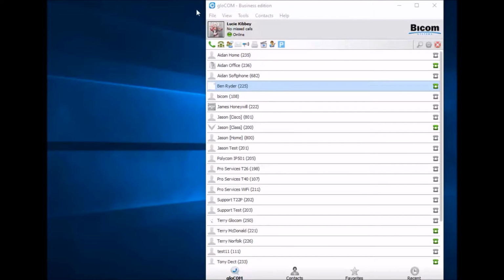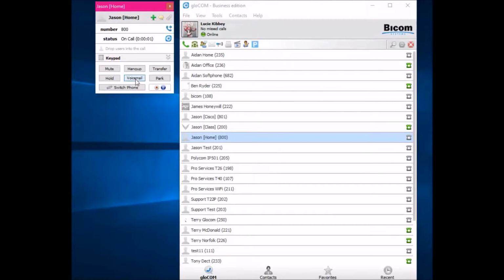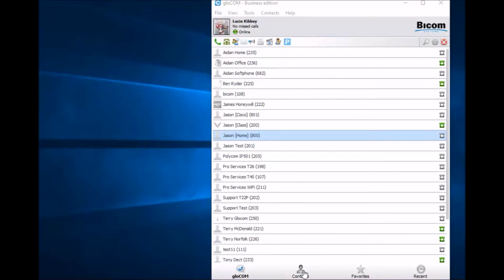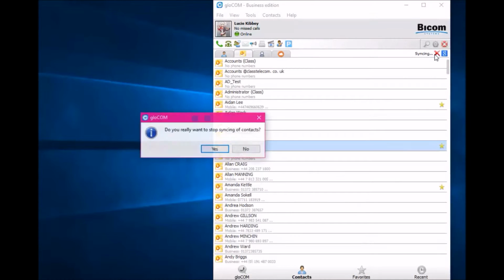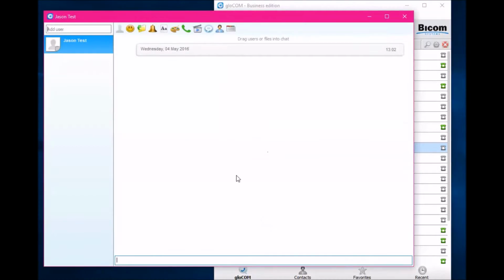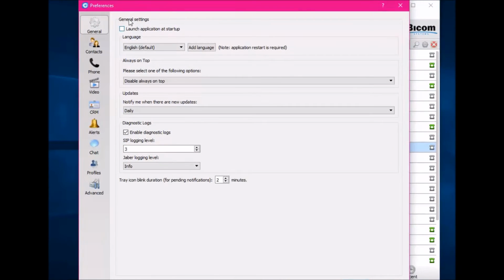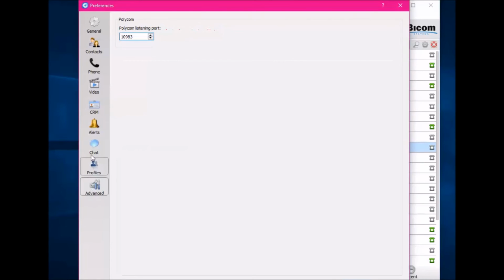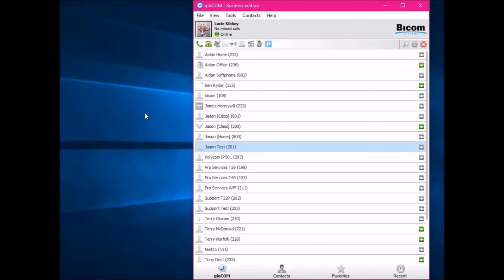Class Networks - An Overview of GloCom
Basic functions and User training of the GloCom System